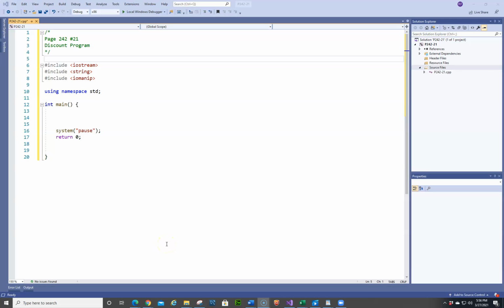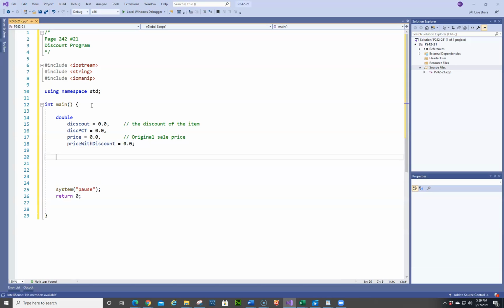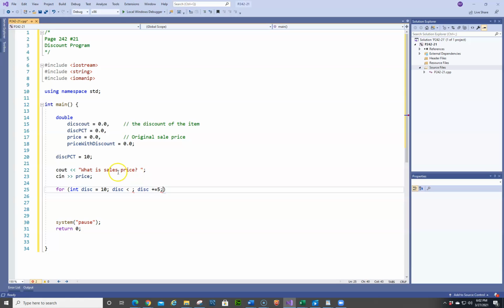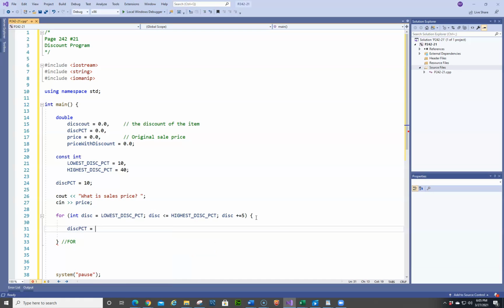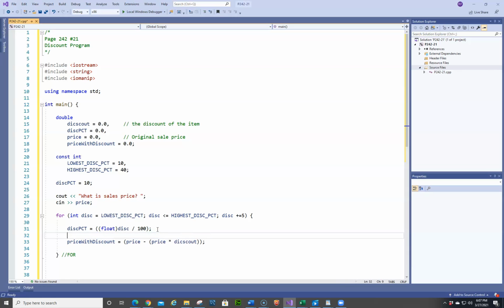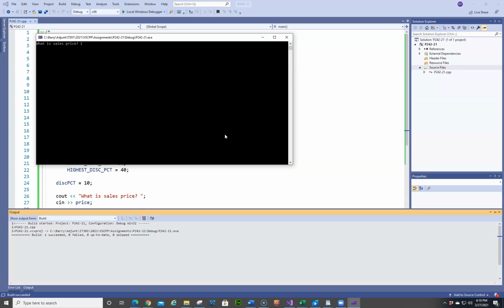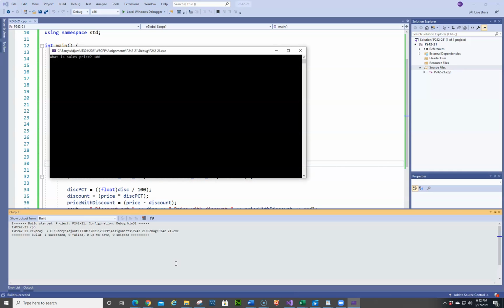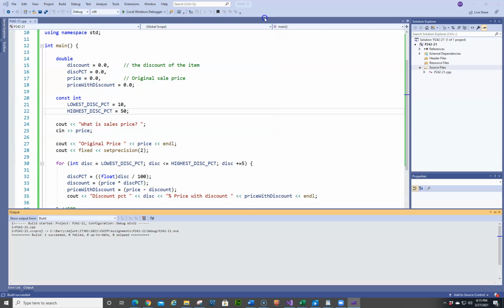IT-301 P242 21 Discounts